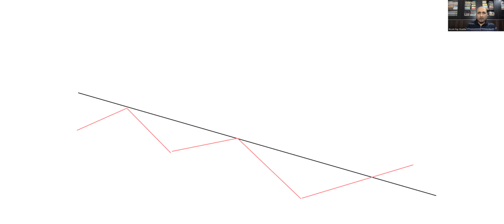Support & Resistance Part II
Technical Analysis- The Support & Resistance (Part -II).

Thanks a lot for watching. Please provide your valuable comments and anything to be covered of your choice in this series of Technical Analysis.